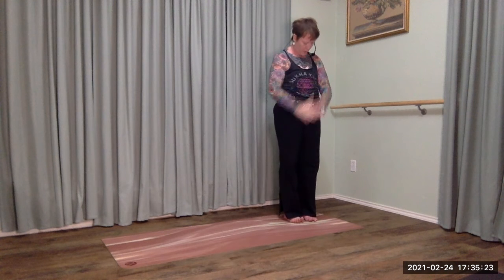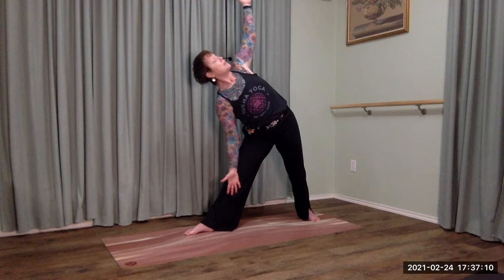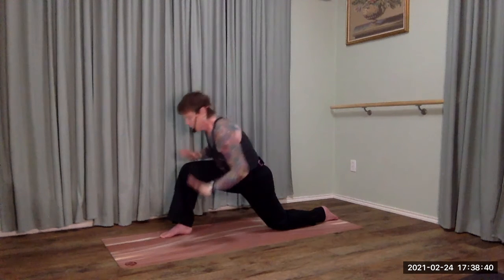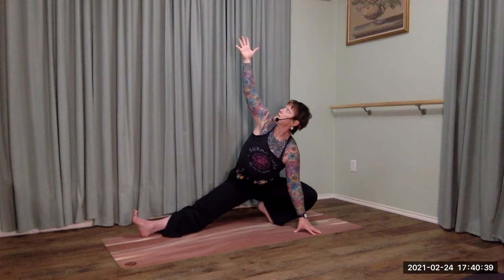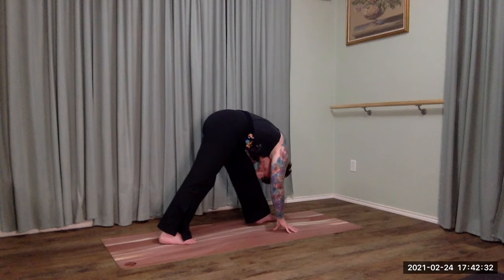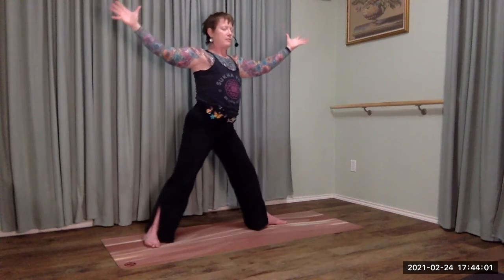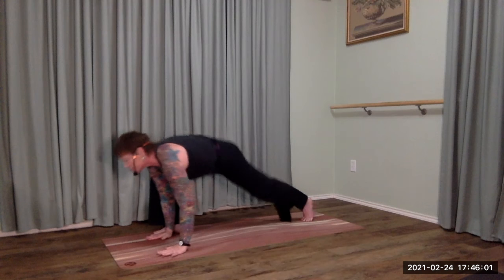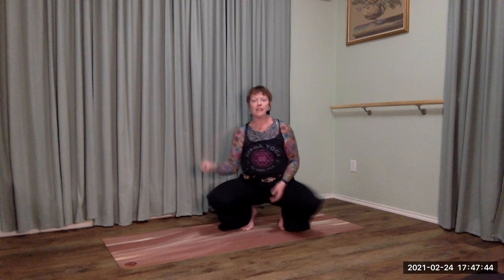Coach Kate Moon Salutations February 2021